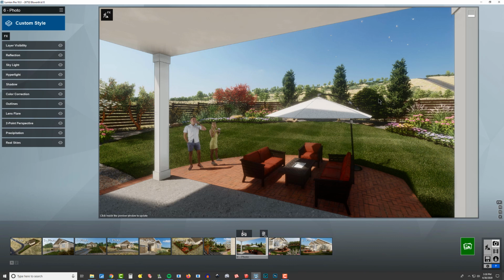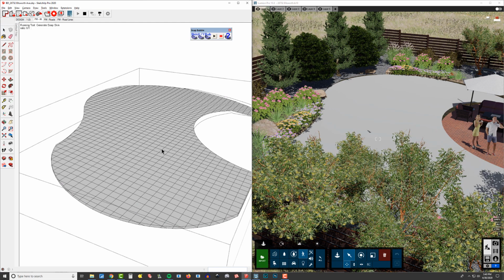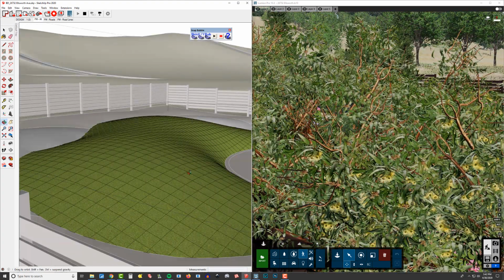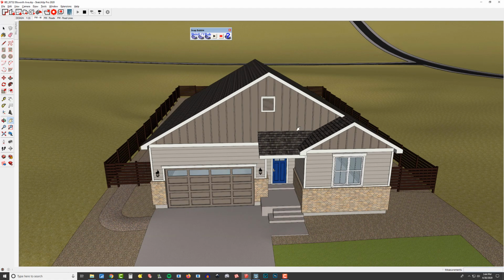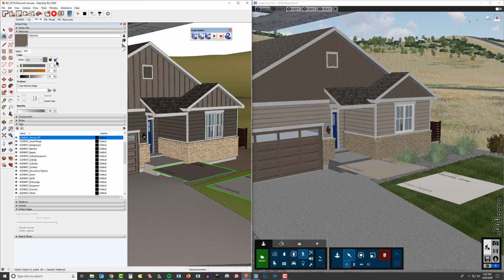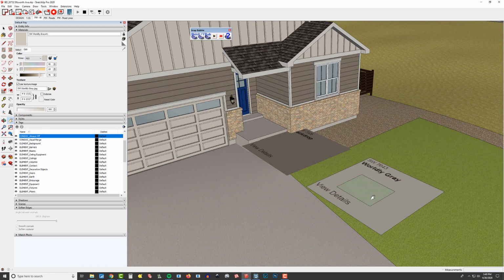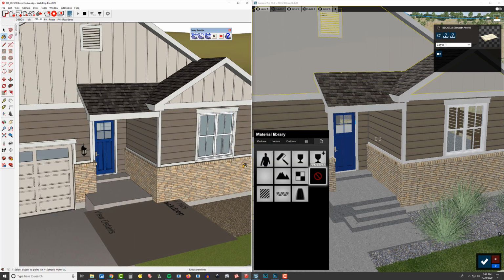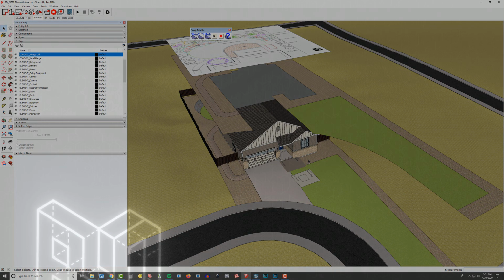Lumion LiveSync and Final Model Changes with SketchUp Extension Soap/Skin Bubble!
In this video tutorial you'll notice how lumpy the backyard lawn is. This isn't ideal for our final renderings. I'm going to run Lumion LiveSync and make the lawn smooth with the Soap/Skin bubble extension for SketchUp. If you've been following this series of videos we have used this extension several times and it's extremely handy!